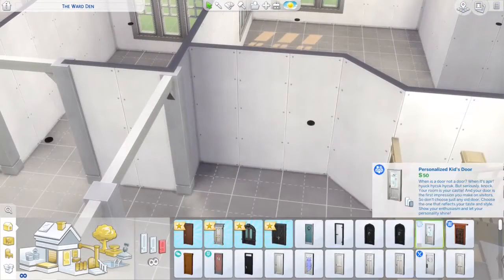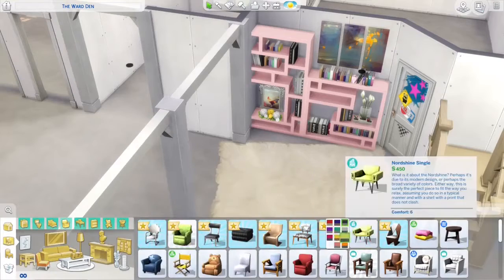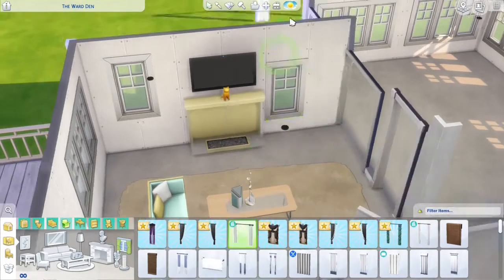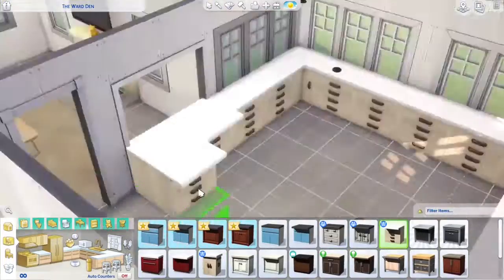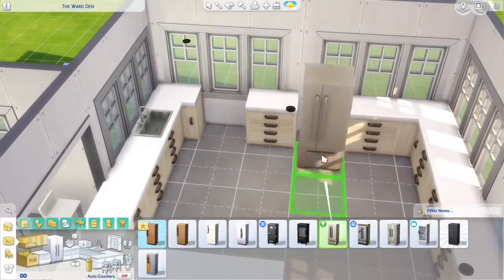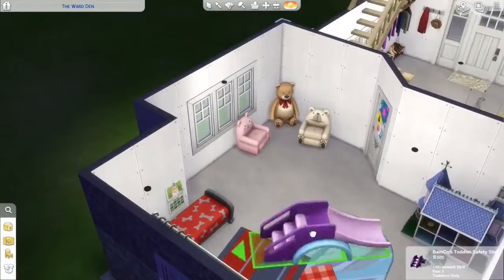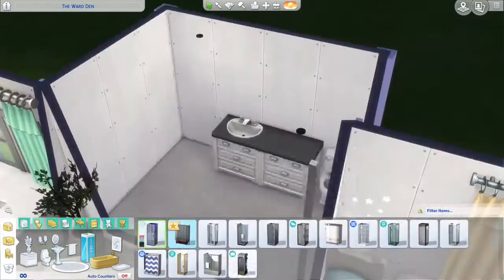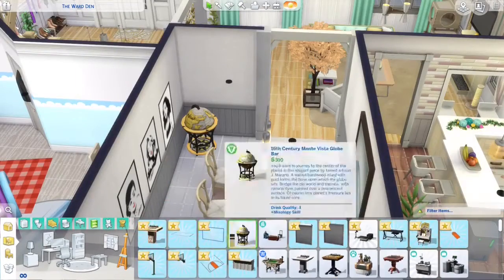Family house for artist mom with twin todddlers // sims 4 speedbuild voiceover //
Hello! thank you for clicking on another video of mine （＾∀＾●）ﾉｼ i hope you enjoyed it! if you did please consider liking, subscribing or sharing the video ✪ ω ✪ maybe all three haha (*^▽^*) jk... unless? (✿◡‿◡) do the cute emojis work? ok bye

If you like this build you can find it on the gallery under my origin name! GFGGRFGFVF  can you tell i dont know how to change my name?